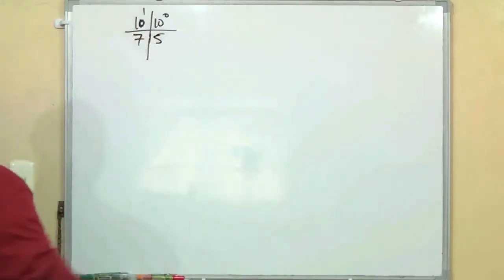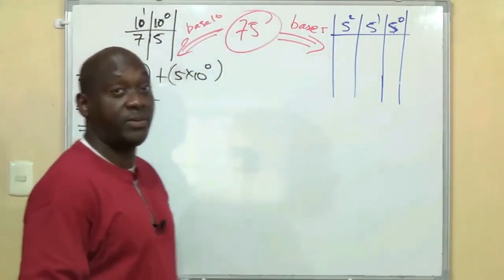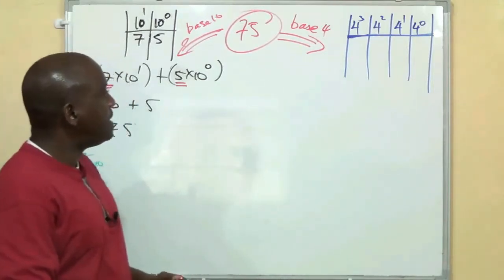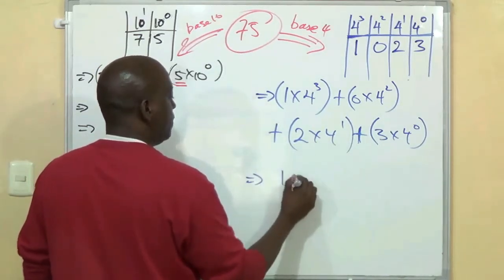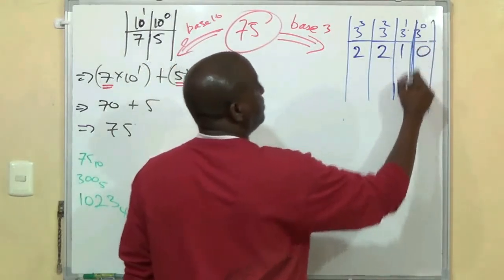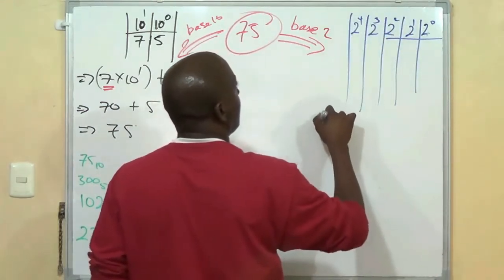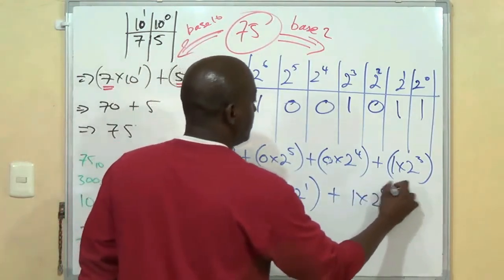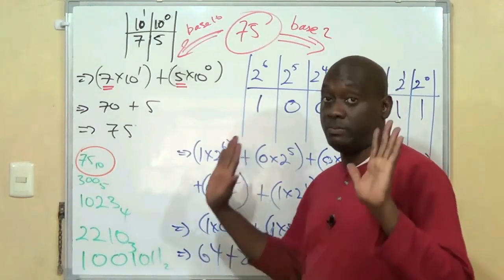Number Bases 03 - Switching from Base 10 to Other Bases